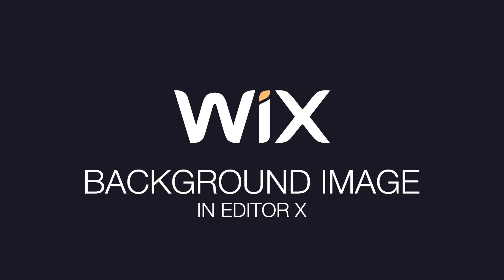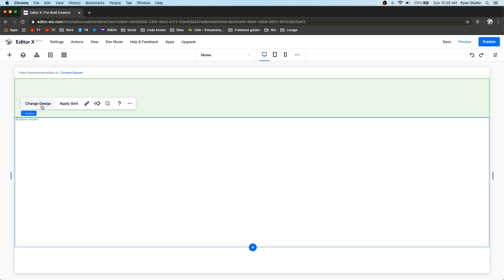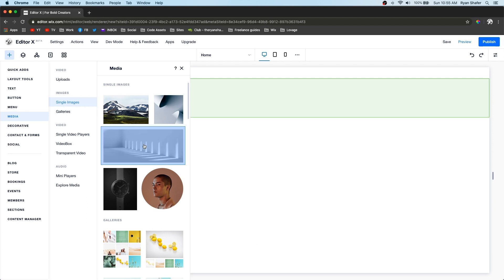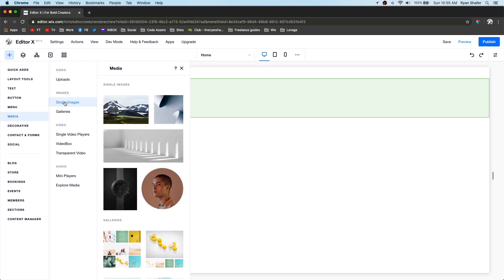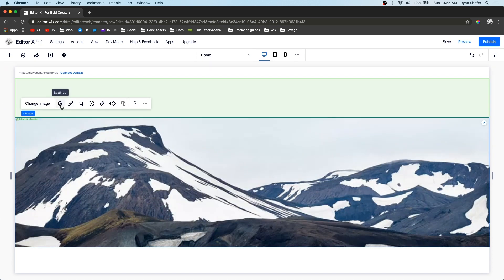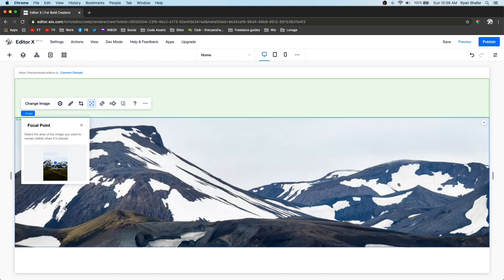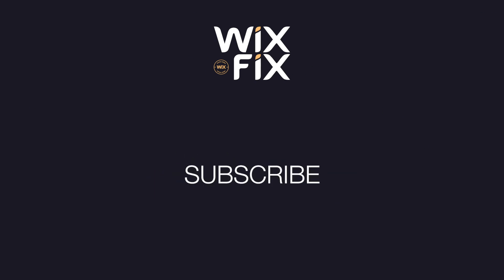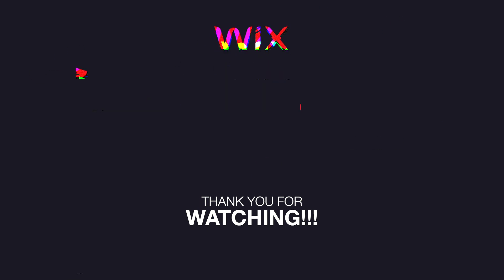HOW TO ADD BACKGROUND IMAGES IN EDITOR X | WIX FIX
Learn how to create background images in Editor X. The new editor has a different way of making background images for strip or section in WIX. The classic editor would allow you to select the strip and click the change background image option. That is no longer an option in EDITOR X.